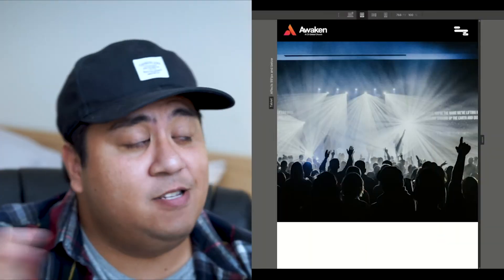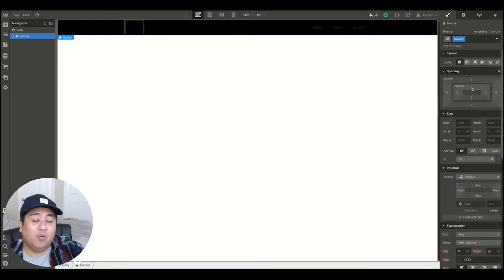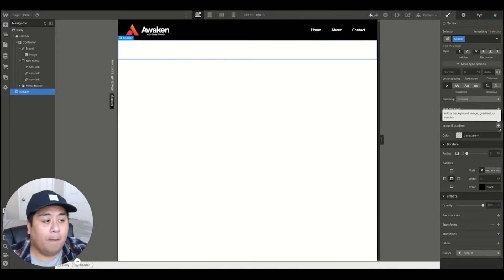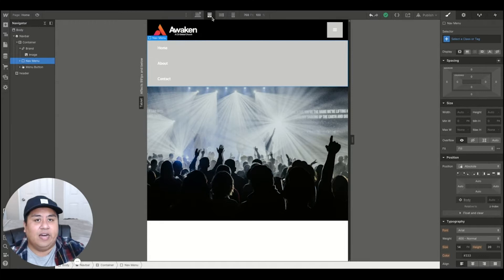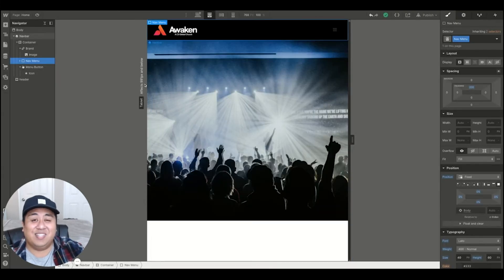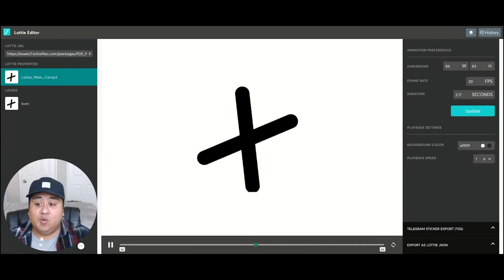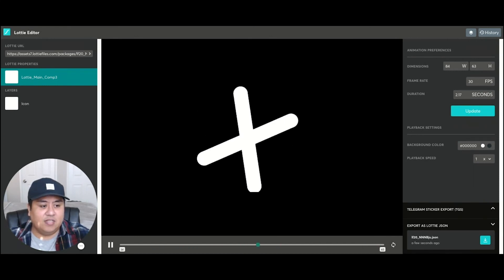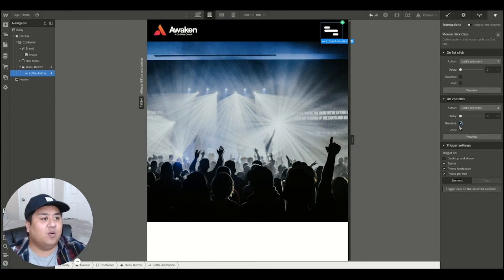Make an Animated Mobile Menu with WEBFLOW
In this video, you can learn how to create, through Webflow, a simple animated menu for your website when viewed through a mobile device. It's super easy and simple to follow!